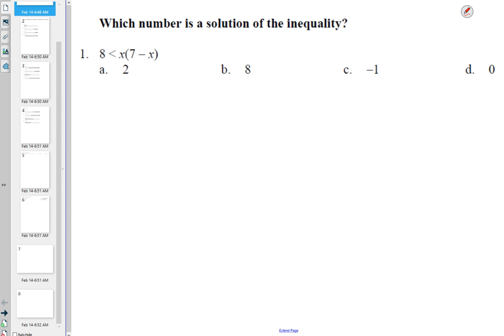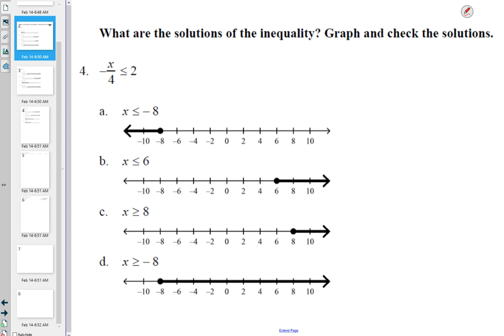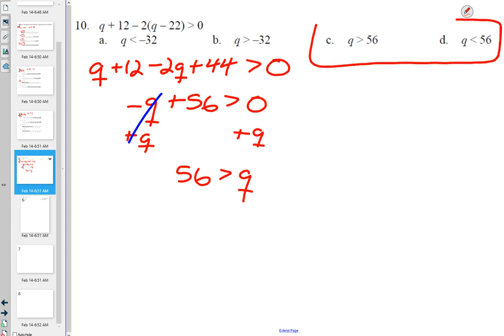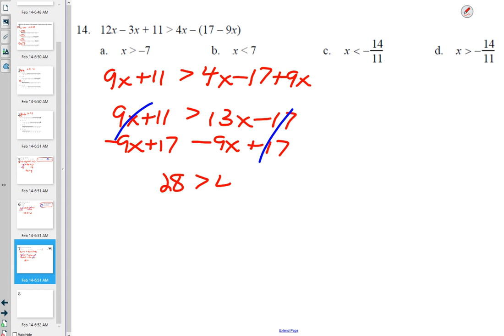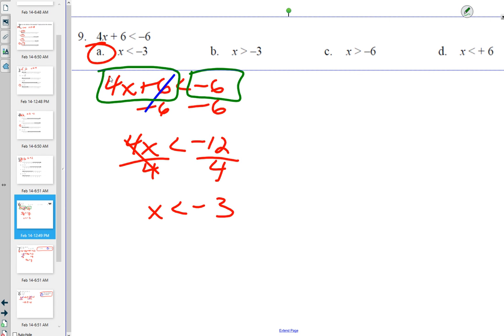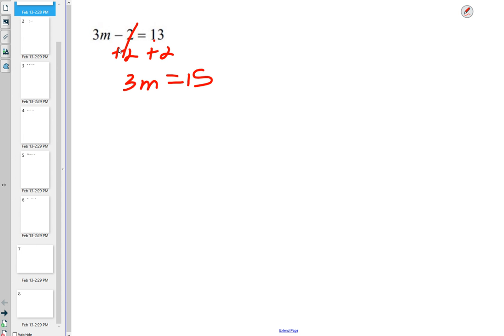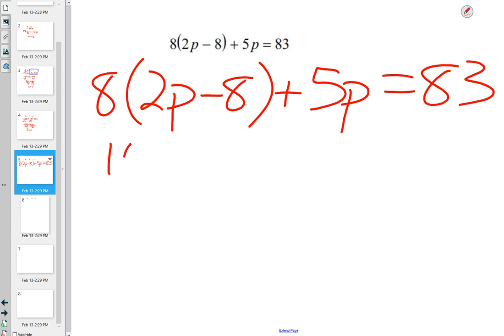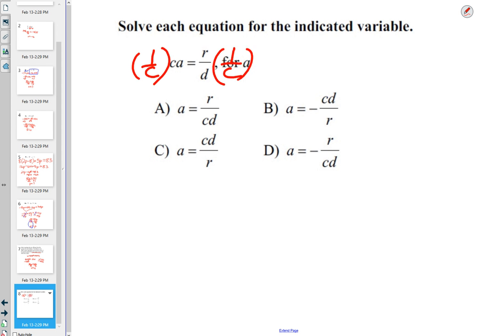Algebra I Trailer 02-14-19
Inequalities Quiz and Equations/Inequalities Practice Test Review